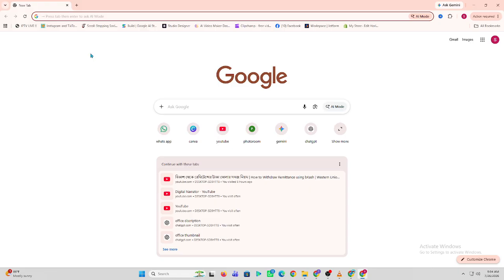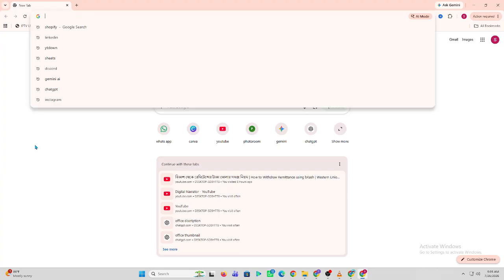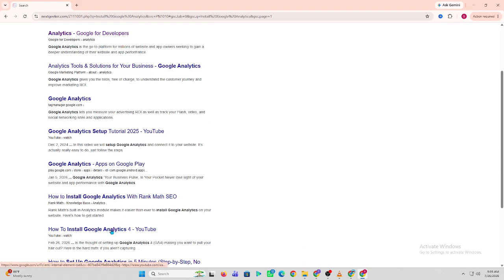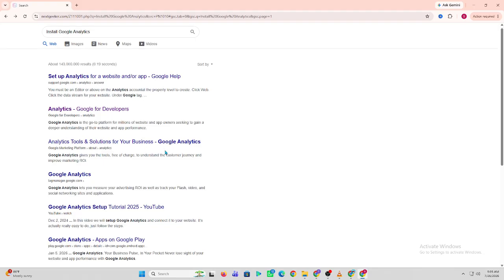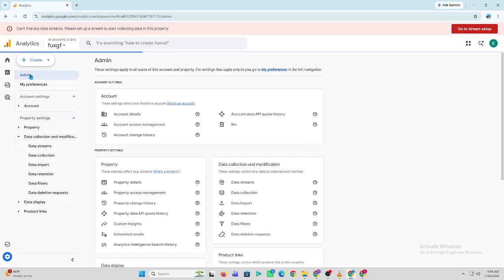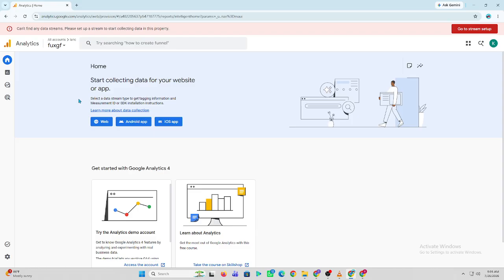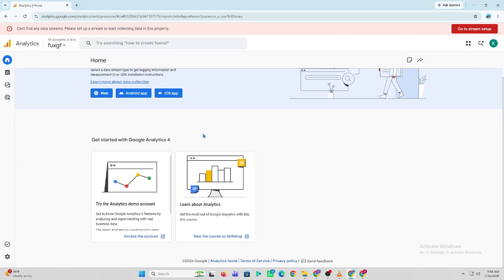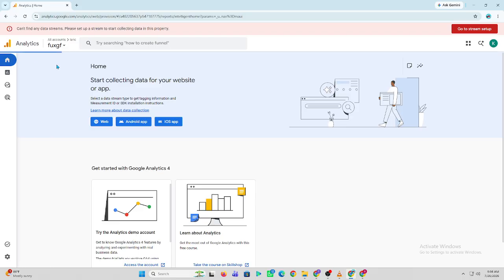How to Install Google Analytics Full Guide 2026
Learn how to install Google Analytics with this complete 2026 step-by-step guide. In this tutorial, you will discover how to install Google Analytics 4 (GA4) on your website and start collecting valuable data about your visitors and their interactions. Learn how to create a GA4 property, set up a web data stream, find your Measurement ID, and add the Google Analytics tracking code to your website.

We will also cover how to install Google Analytics manually using the Google tag, add GA4 through Google Tag Manager, and set it up on popular website platforms and CMS tools. You’ll learn how to verify that your tracking code is working, check real-time data, enable enhanced measurement, and troubleshoot common installation problems.

Whether you are a beginner, website owner, blogger, SEO professional, marketer, developer, or business owner, this guide will help you successfully install Google Analytics 4 and begin tracking website traffic, user engagement, events, and key conversions.